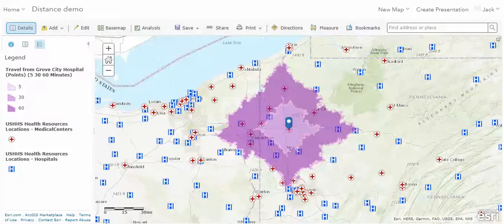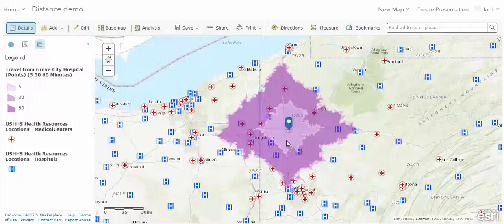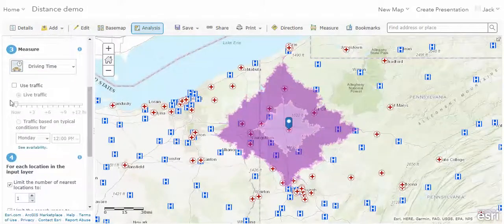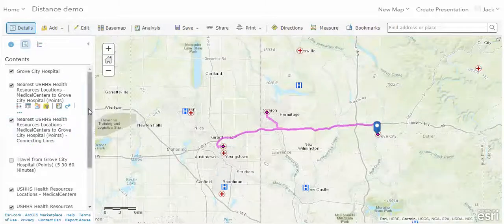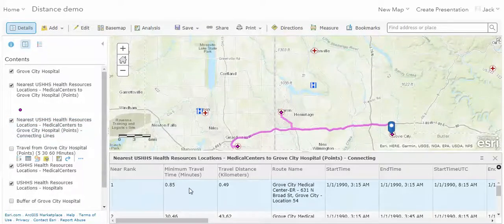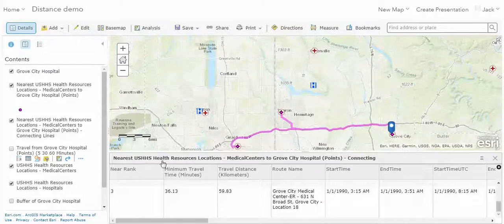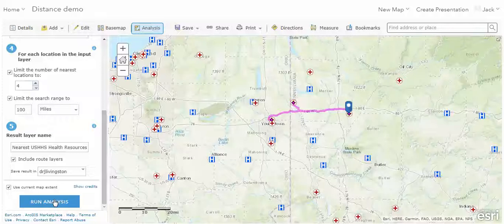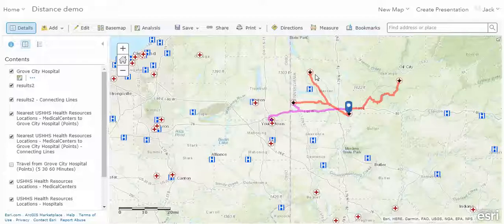Nearest feature Analysis ArcGIS online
Using then nearest feature tool in arcgis online analysis